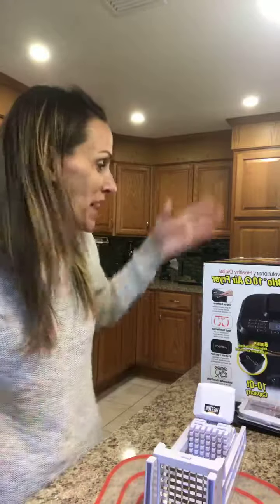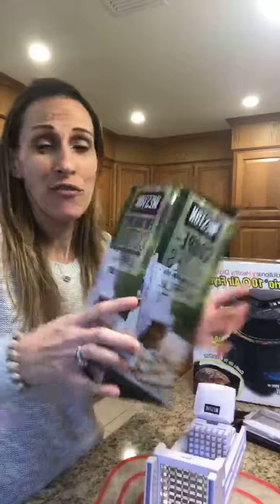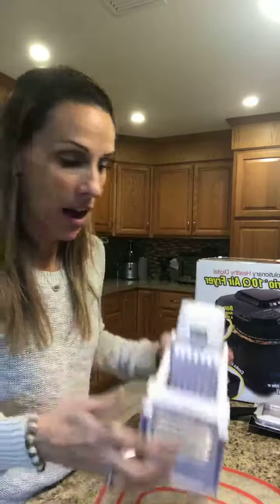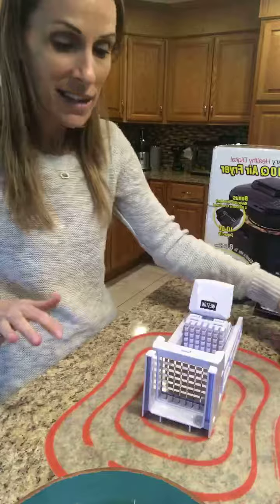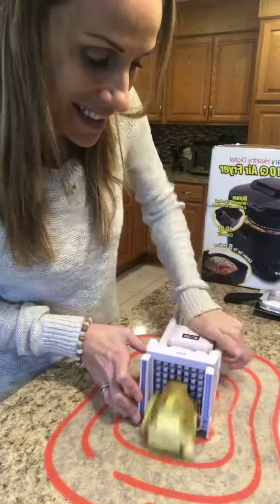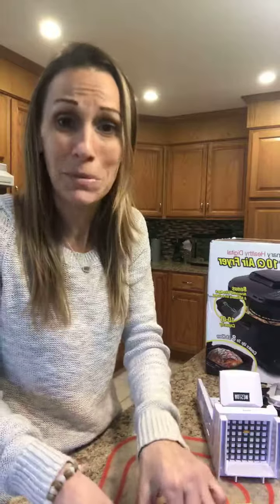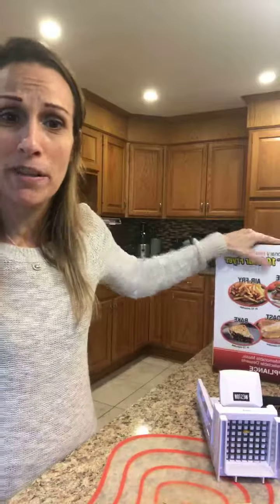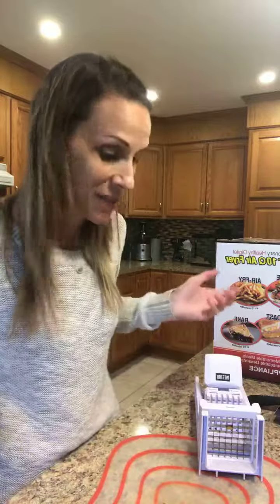Weston French Fry Cutter is AWESOME!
It's so easy to use and makes perfect sized fries.